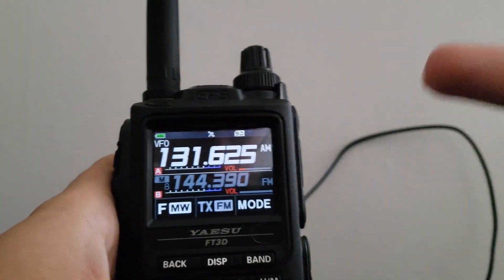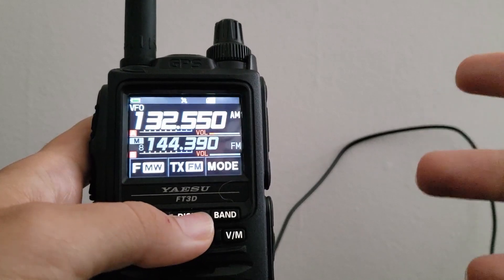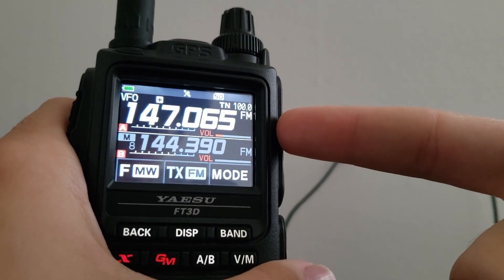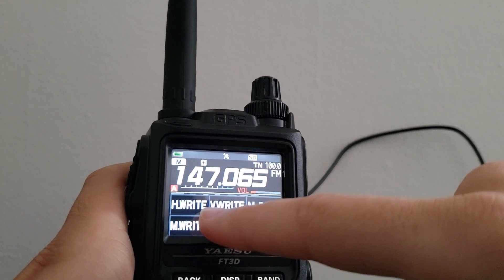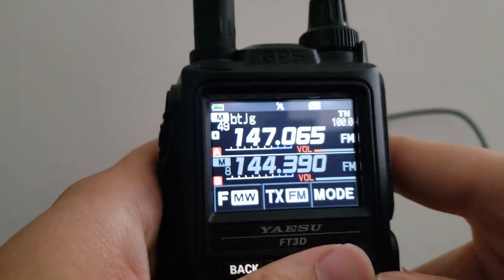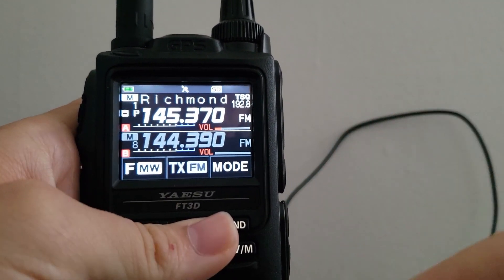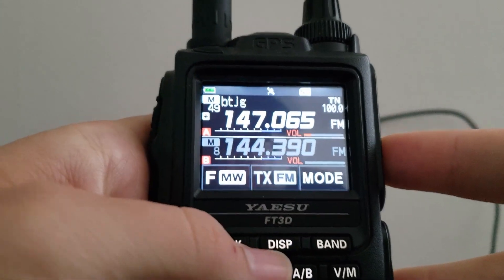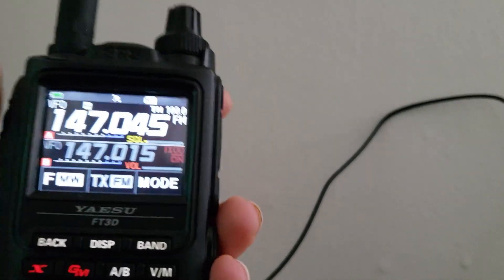How to Program Repeaters in the FT3D or FT2D by Hand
But I wanted to make a more simple video for those just looking to get on the air with their FT3d or FT2D.
We cover offsets, repeater shift, and tones. We'll also talk about saving memory channels, deleting them and recovering them.

Uploads go up on Fridays at 13:00 eastern time.